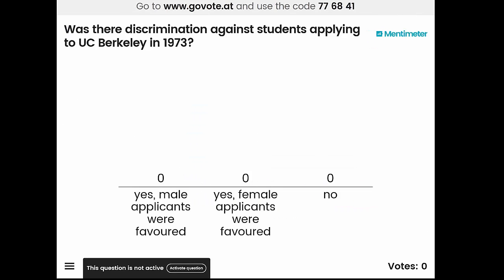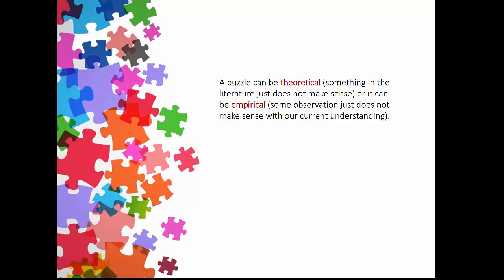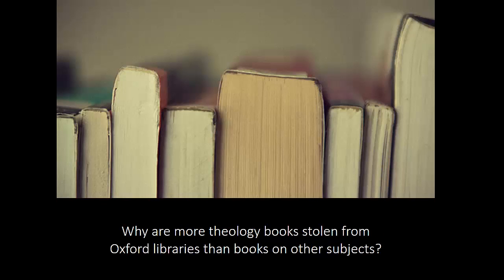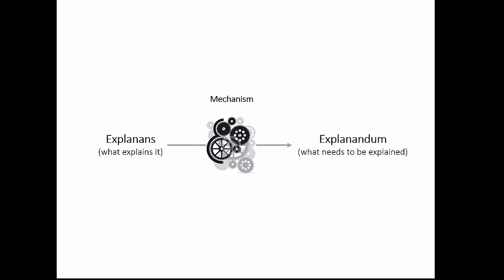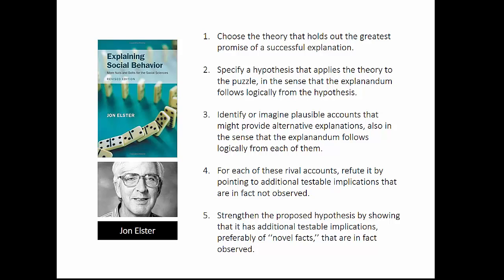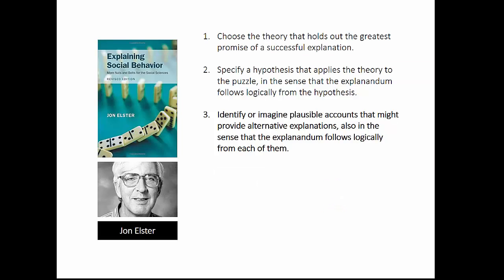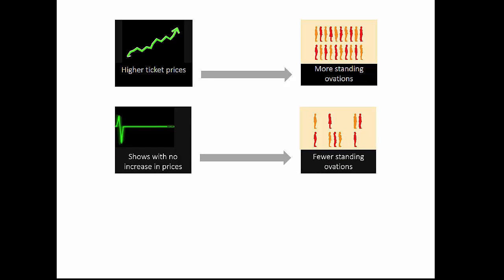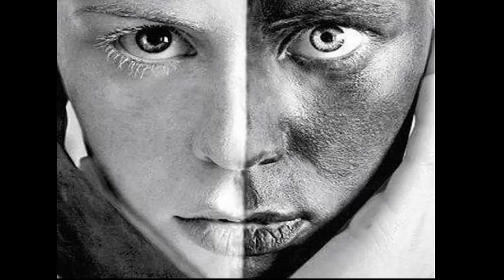3. Puzzles, explanations and fallacies (SOC20230, 2016)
Analytical Sociology SOC20230
University College Dublin
2 Feb 2016

3. Puzzles, explanations and fallacies